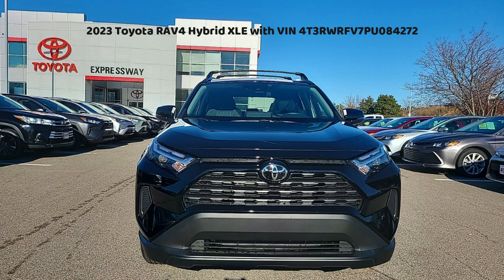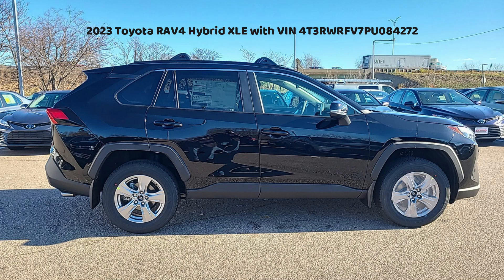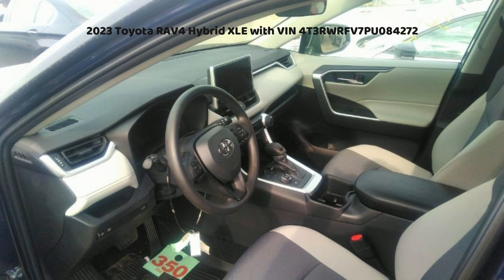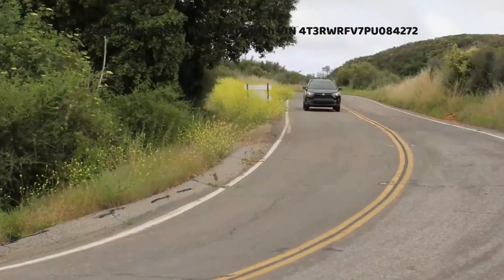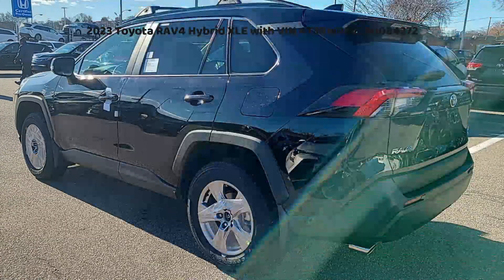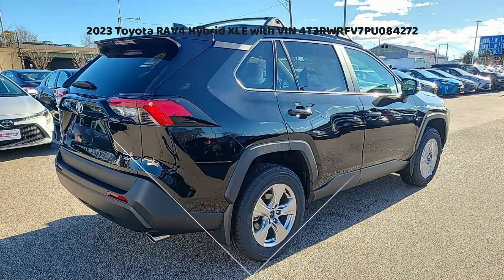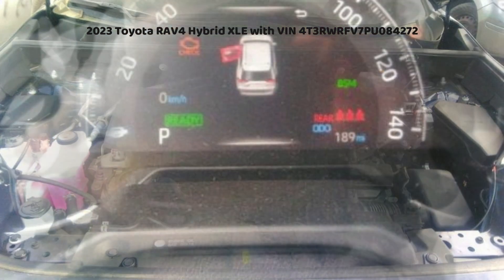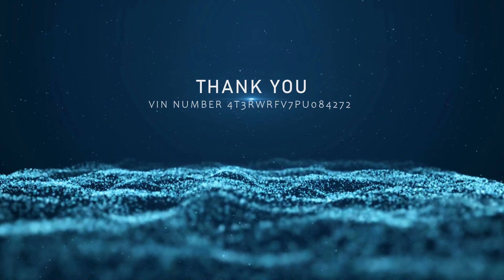2023 TOYOTA RAV4 4T3RWRFV7PU084272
hello dear followers, today we will share some reasons why someone might consider buying, The 2023 Toyota RAV4 Hybrid XLE with VIN 4 T 3 R W R F V 7 P U 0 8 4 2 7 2
first of all let's start decoding the Vin
 VIN: 4 T 3 R W R F V 7 P U 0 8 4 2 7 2
Year: 2023
Make: Toyota
Model: RAV4 Hybrid XLE
Style / Body: SUV 4D
Engine: 2.5L I4 DI
Color: Negro (Black)
Transmission: Automatic
Mileage: 189 miles
Country of Assembly: United States

The 2023 Toyota RAV4 Hybrid XLE with VIN 4T3RWRFV7PU084272 is a cutting-edge SUV that combines the practicality of a crossover with the efficiency of a hybrid drivetrain. This vehicle offers an exceptional driving experience with its advanced technology and comfortable interior.

The sleek and stylish design of the RAV4 Hybrid XLE, combined with its black color, exudes a sense of sophistication and modernity. Whether you're running errands in the city or embarking on a weekend adventure, this SUV is sure to make a statement wherever you go.

Equipped with a 2.5L I4 DI engine, this RAV4 Hybrid delivers a perfect balance of power and fuel efficiency. The hybrid technology allows you to enjoy improved fuel economy and reduced emissions, making it an environmentally friendly choice.

With only 189 miles on the odometer, this RAV4 Hybrid XLE is practically brand new and in pristine condition. The automatic transmission ensures smooth and effortless gear changes, adding to the overall comfort and convenience of driving this SUV.

Assembled in the United States, this Toyota RAV4 showcases the brand's commitment to quality and reliability. Toyota has a long-standing reputation for producing durable and dependable vehicles, and the RAV4 Hybrid XLE is no exception.

If you're in the market for a versatile and eco-friendly SUV with a touch of elegance, the 2023 Toyota RAV4 Hybrid XLE is an excellent choice. Its hybrid drivetrain, stylish design, and low mileage make it an attractive option for those seeking a practical and environmentally conscious vehicle. Whether you're a daily commuter or an adventurous explorer, this RAV4 Hybrid XLE is sure to meet your needs and exceed your expectations.